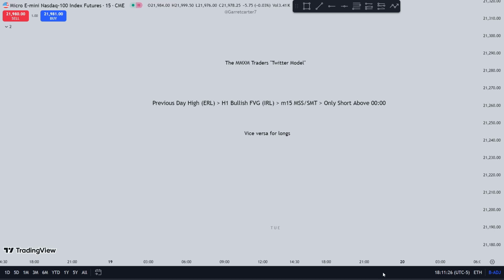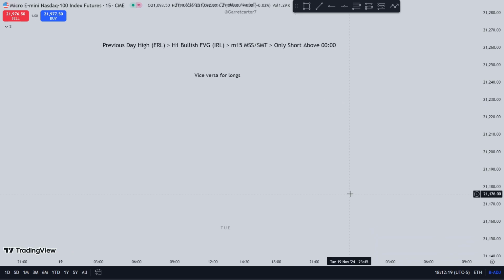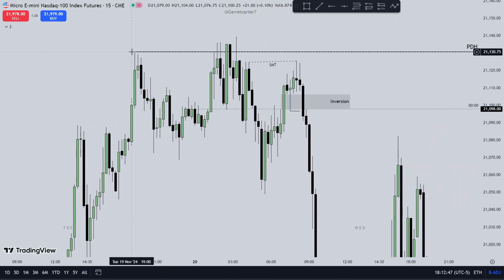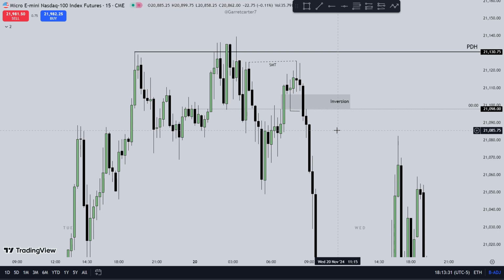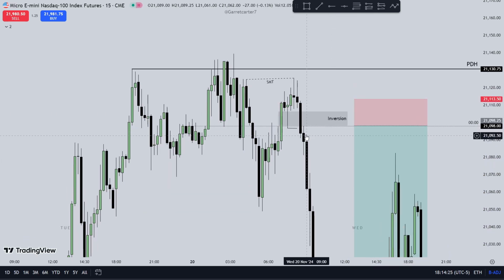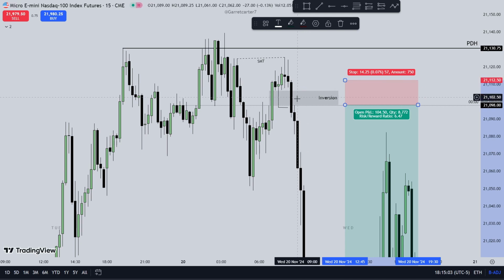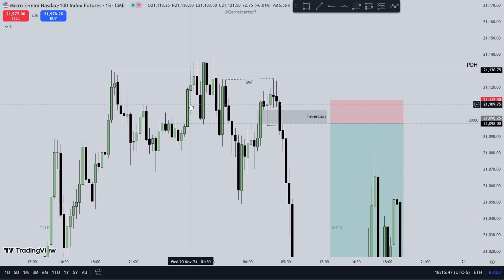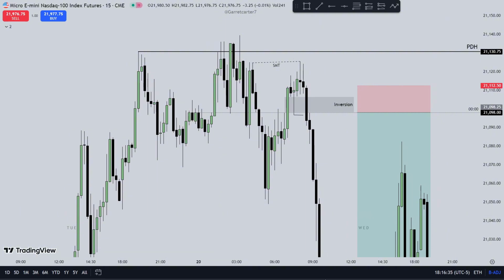The "Twitter Model" - ICT Concepts